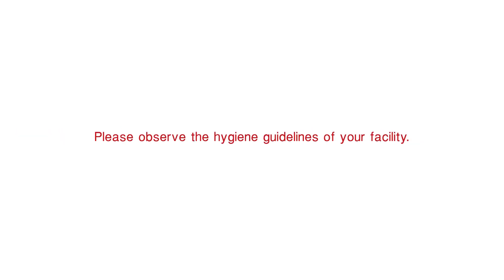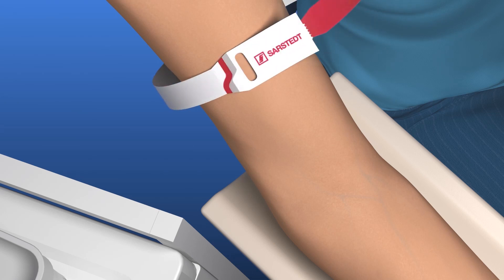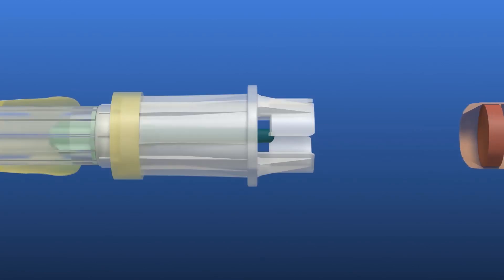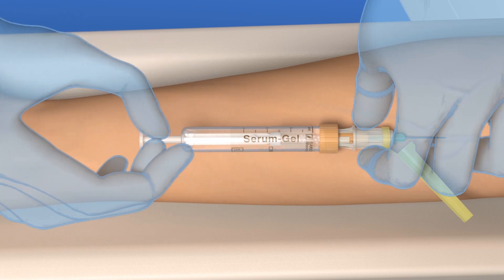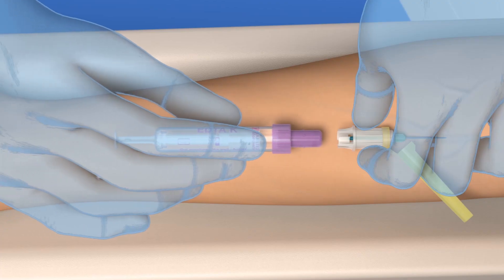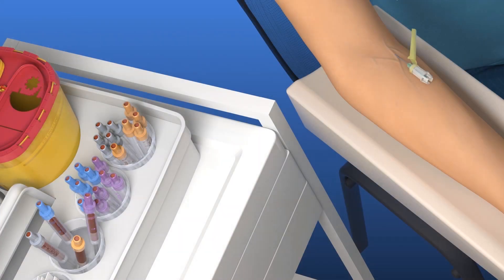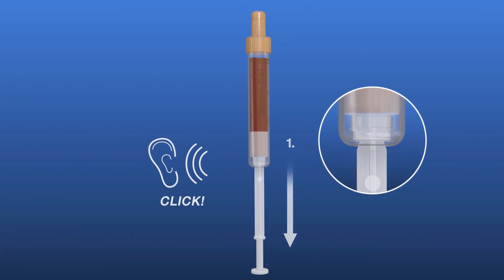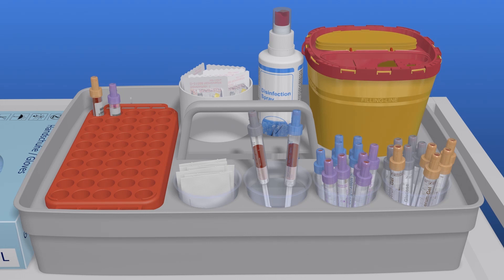Blood collection: Aspiration with the S-Monovette® (ISO colour code) and Safety-Needle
Blood collection with the SARSTEDT S-Monovette® (ISO colour code). This tutorial video describes the blood collection with aspiration technique and the safety-needle.

The blood collection process is explained step-by-step, from the required material, tourniquet incl. application, vein puncture, blood draw, correct needle disposal to the appropriate sample storage.

For deeper knowledge about „Blood Collection” and “Preanalytics” please visit our SARSTEDT e-Campus

For different techniques of blood collection or product information in general please visit our